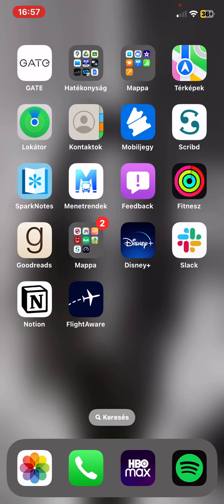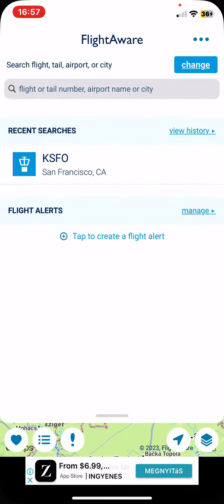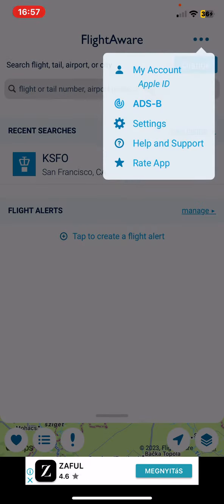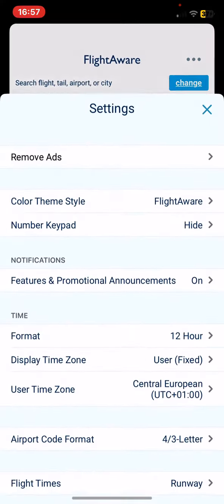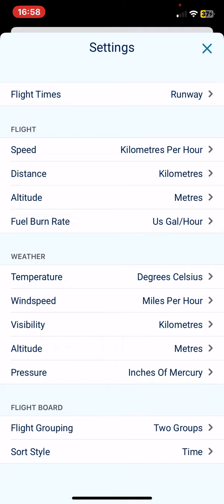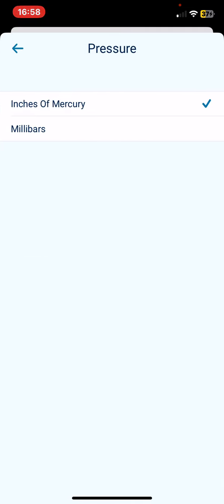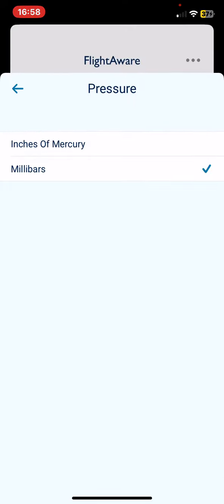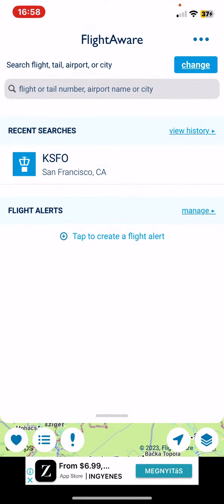How to set the pressure in Flight Aware?